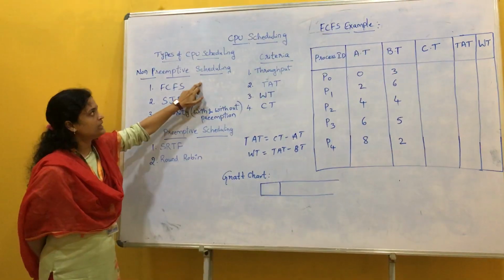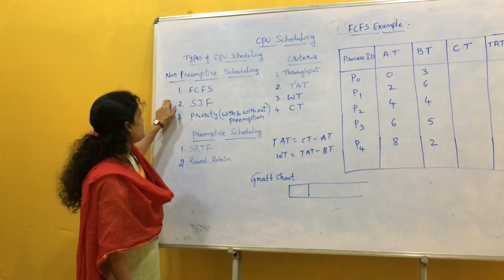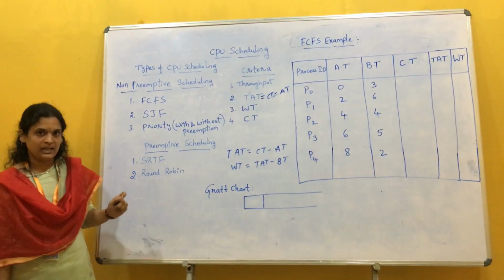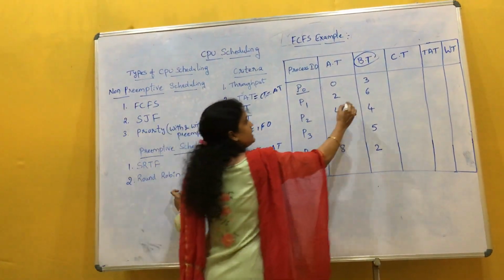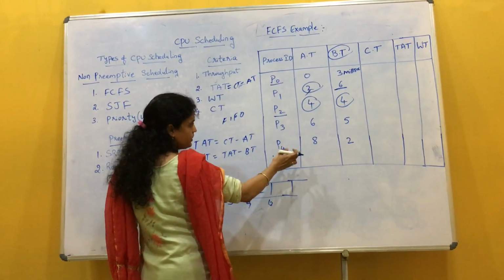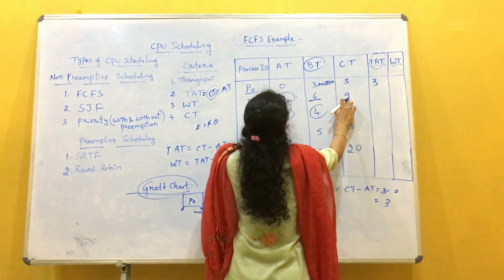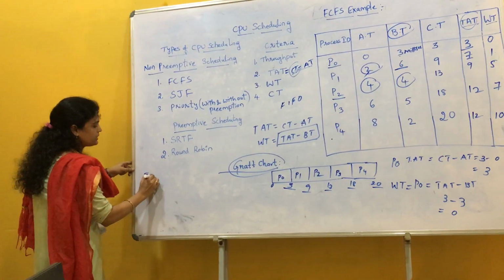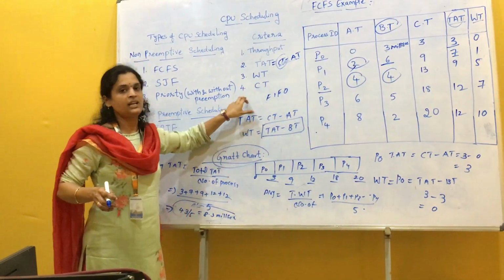CPU Scheduling | Operating Systems | Naga Swaroopa